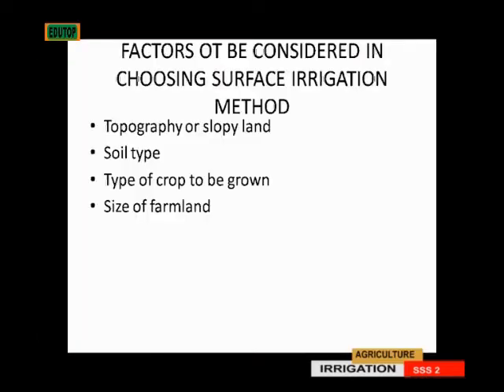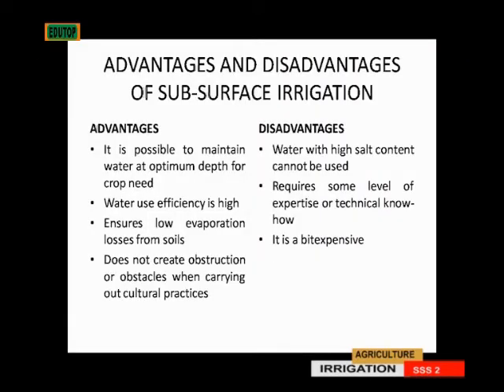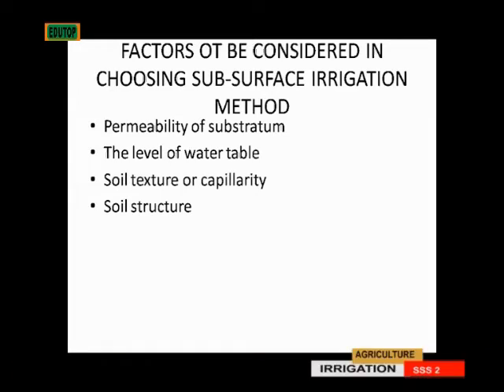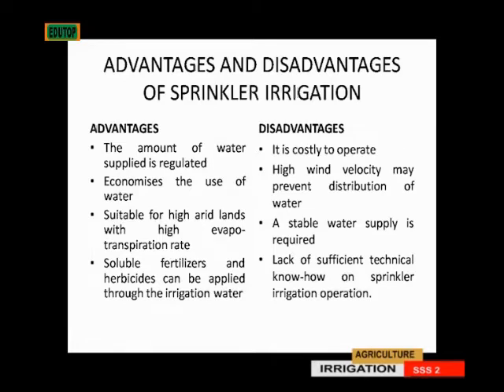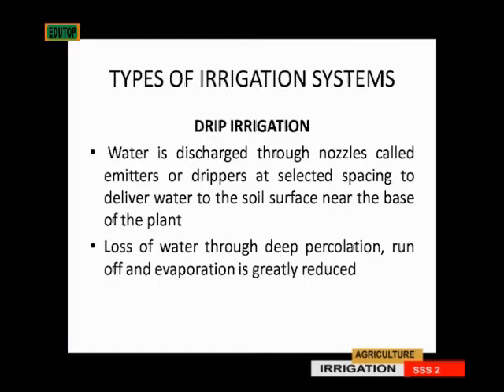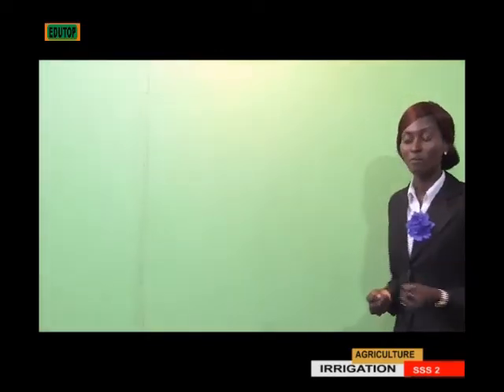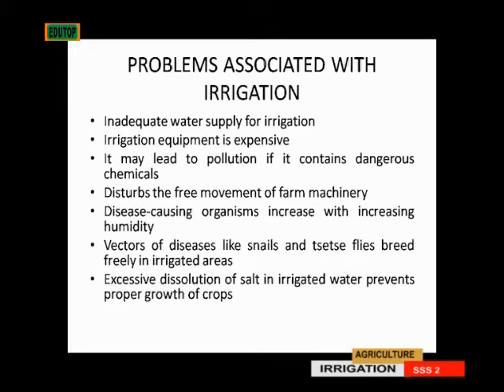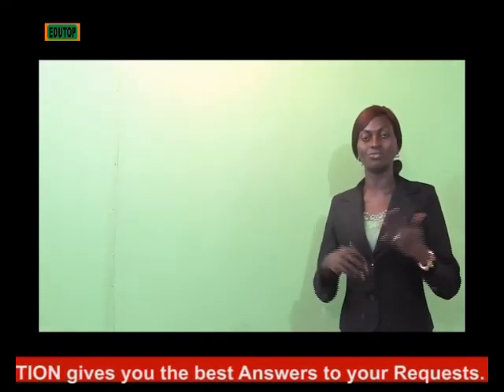(AGRICULTURAL SCIENCE FOR SENIOR SECONDARY SCHOOL SS2) Lesson 7